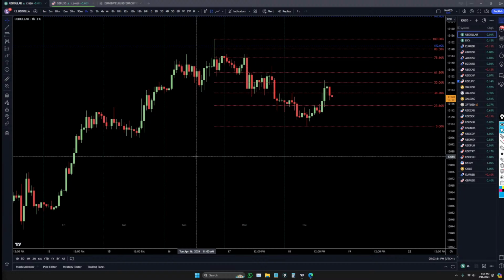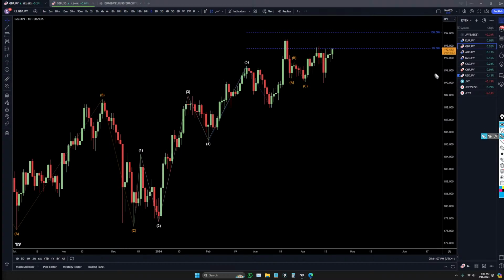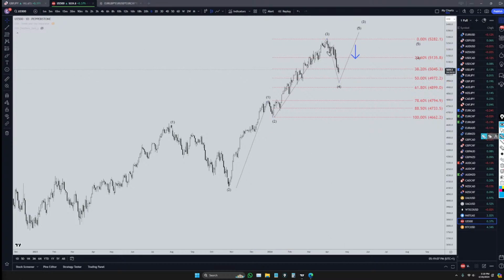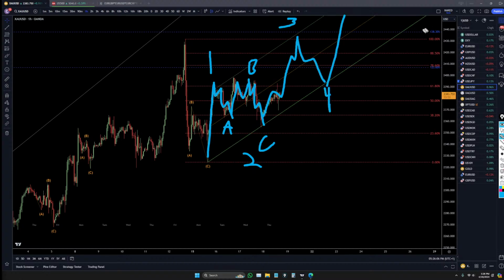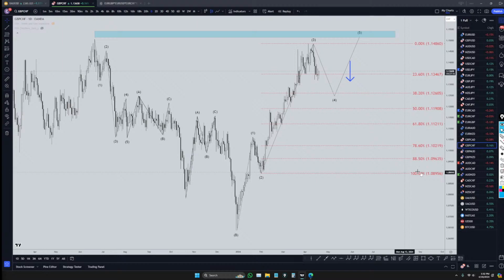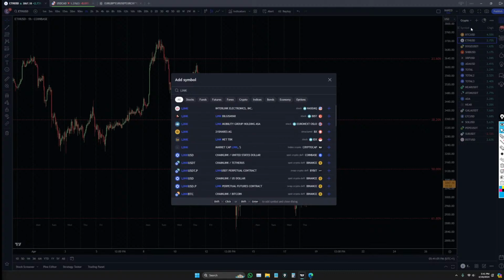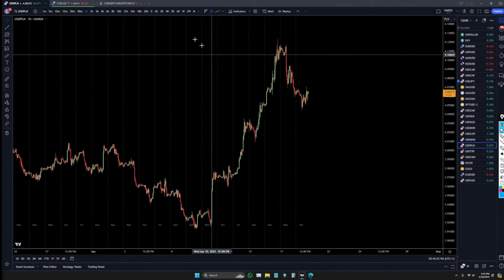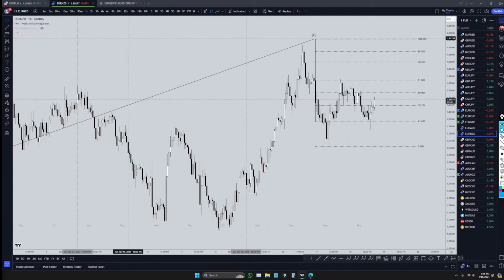Live Technical Analysis With FX PIP COLLECTOR 4-18-2024